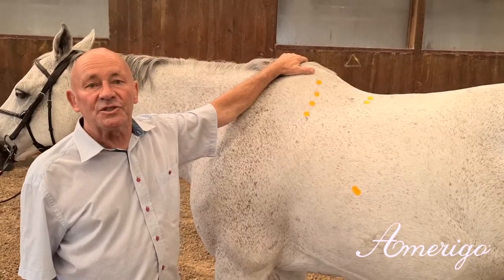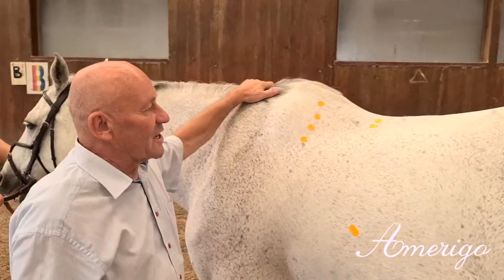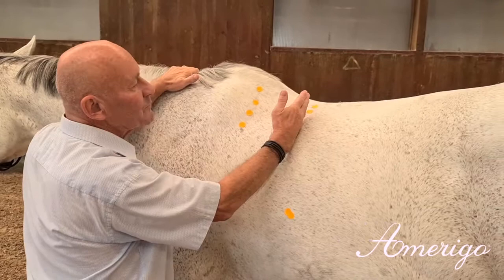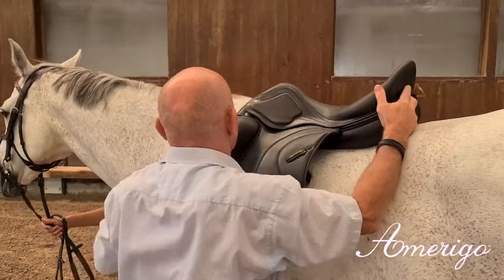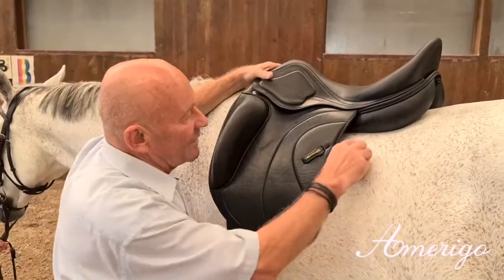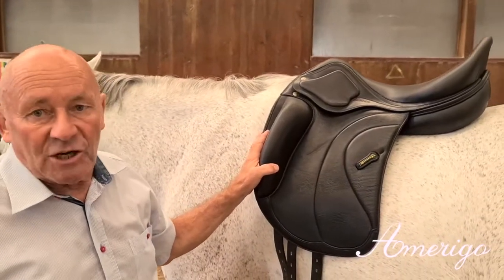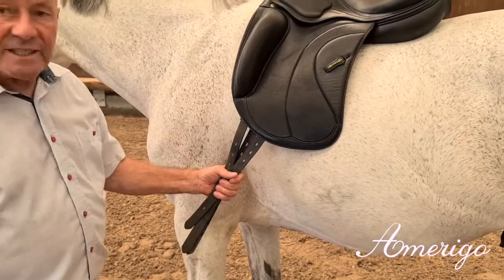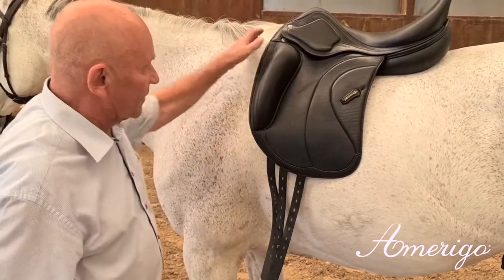Peter Menet legt uit: Classic dressuurzadel *JRS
Topontwerper Peter Menet neemt je in deze video mee in het design van het Classic dressuurzadel van Amerigo. Met de vele ervaring die Menet rijk is, ontwierp hij dit zadel speciaal voor dressuurpaarden met een hoge schoft en ietwat oplopende toplijn.